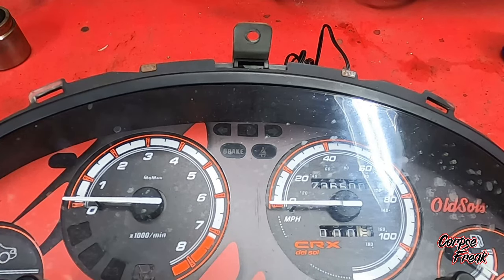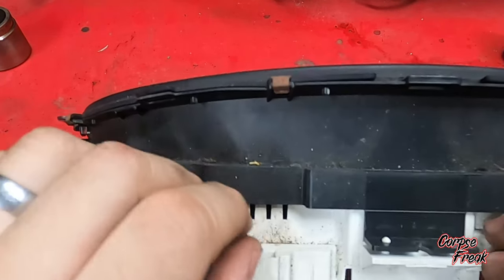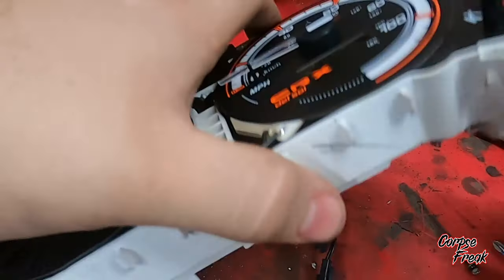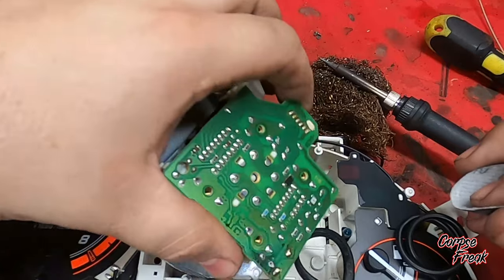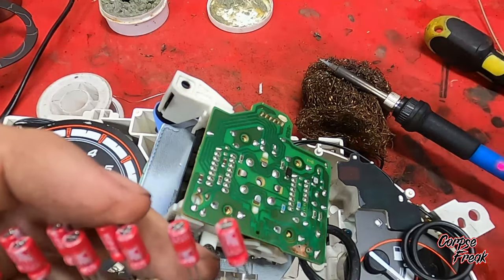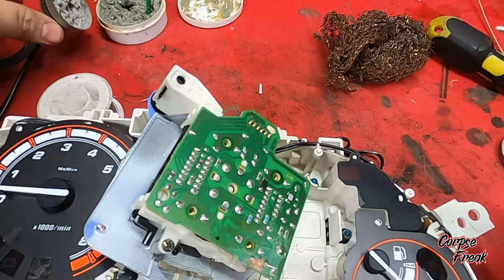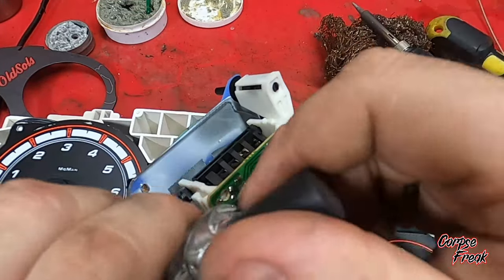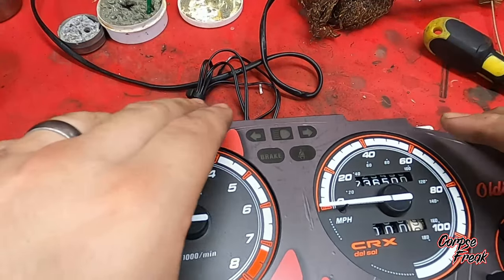How to fix a del sol speedometer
Soldering Iron
Tip tinner

Flux paste